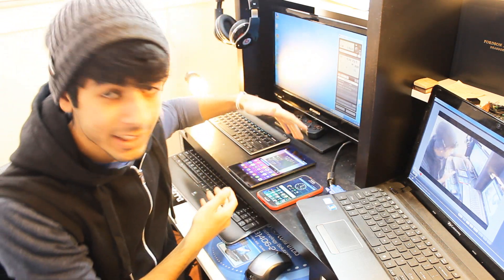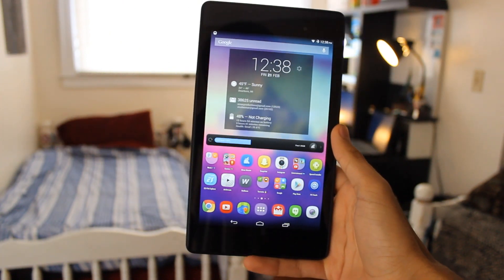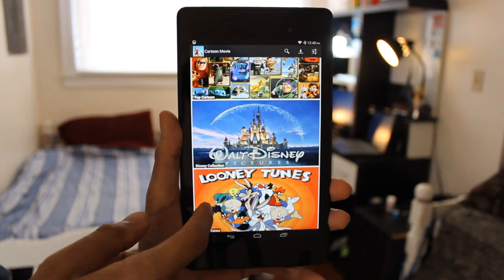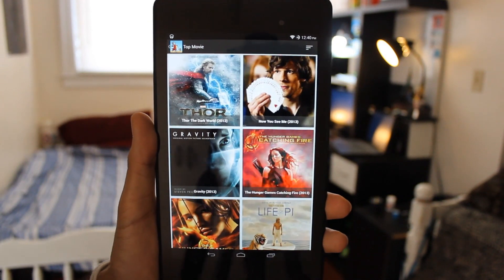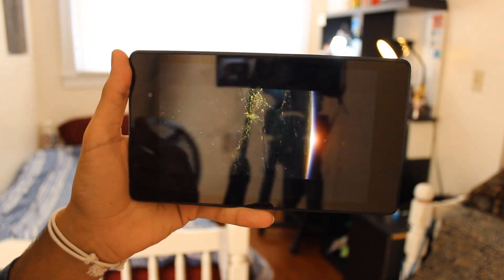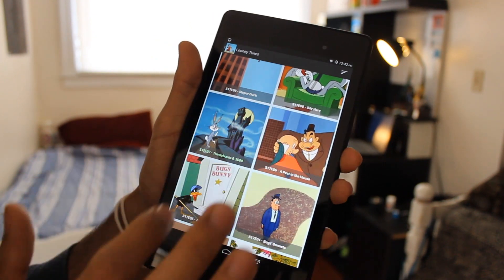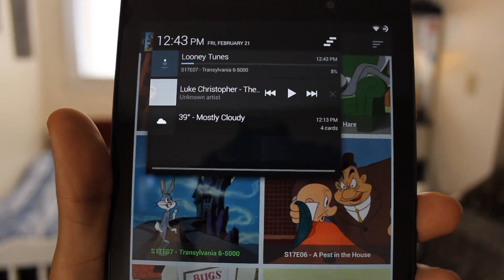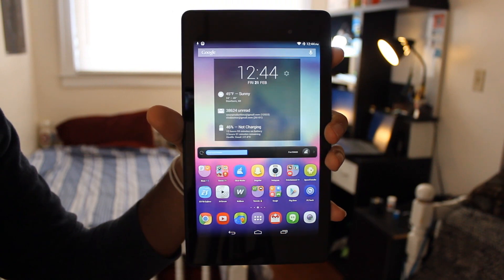EP: 129 - Watch Free HD Movies and Shows on Android! Stream or Download!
►SHIRTS HERE!

●●●Songs Used●●●